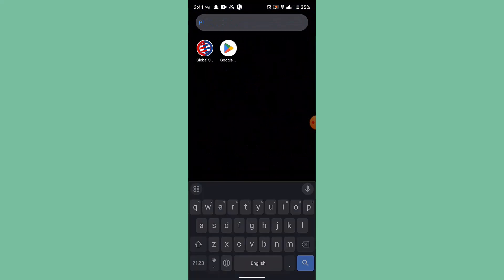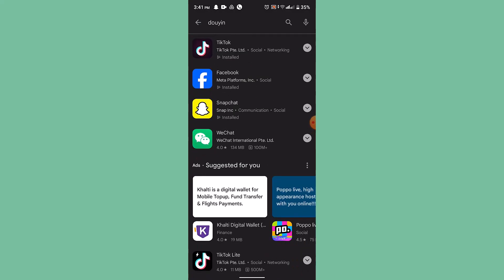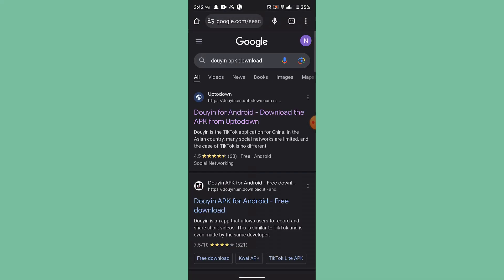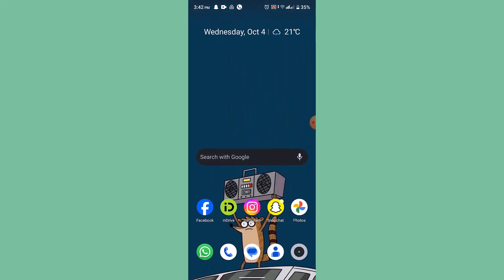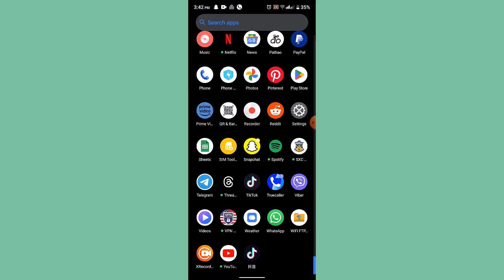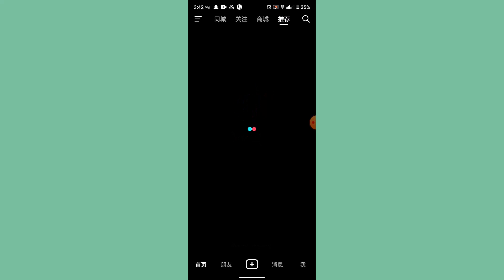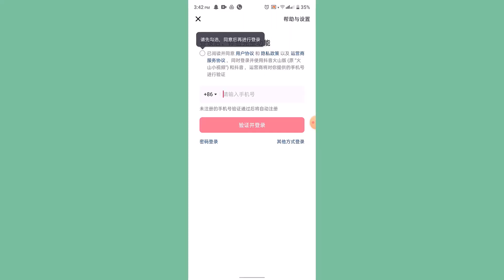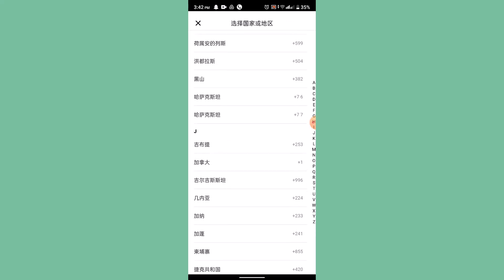How To Create Douyin Account !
This video guides you in an easy step-by-step process to create Douyin Account.

Chapters / Timestamps
0:00 Intro
 0:13 Create Douyin Account
1:12 Outro